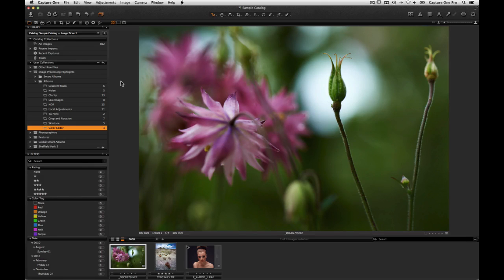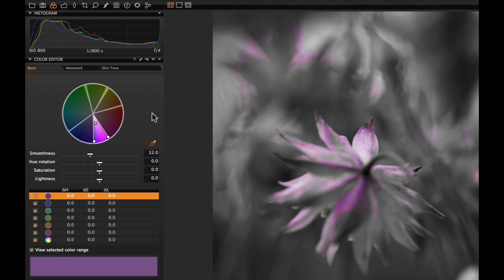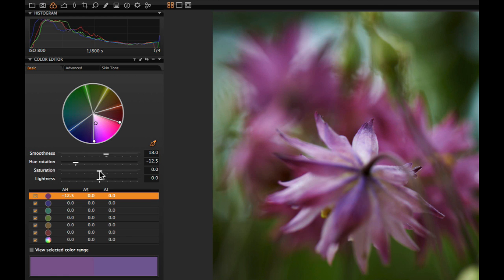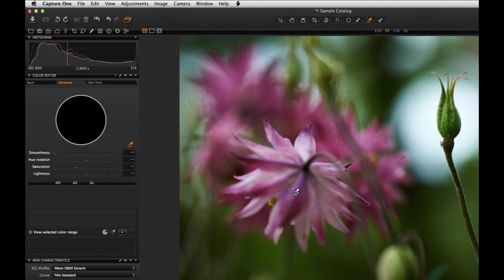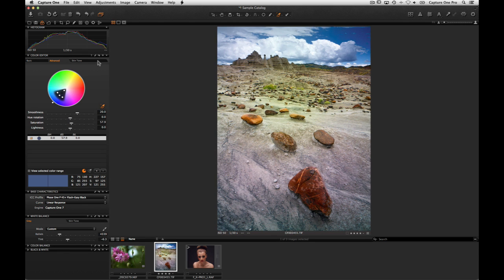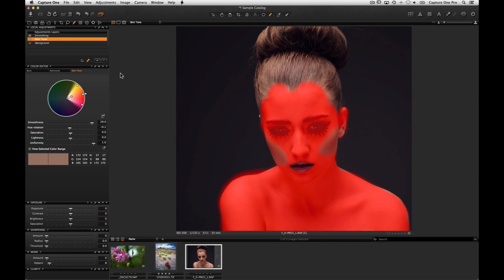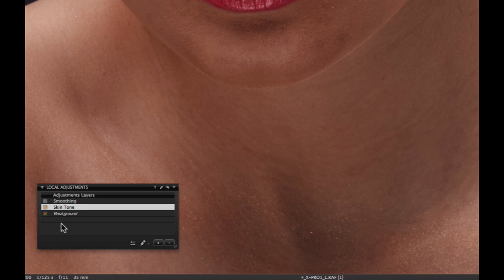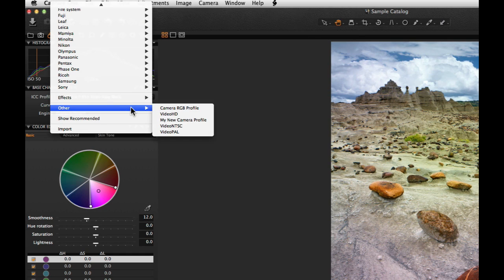Color Editor in Capture One Pro 7 | Phase One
The Color Editor allows sophisticated selection and adjustment of colors in your image.  Choose between using the Basic and Advanced Tab.
Use the adjustments in the Skin Tone tab to smooth out differing skin tones.